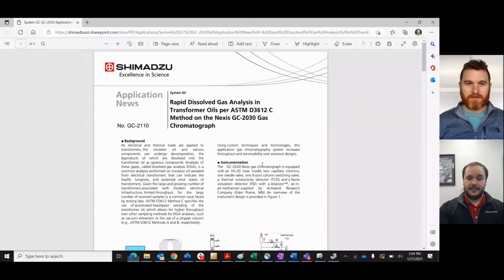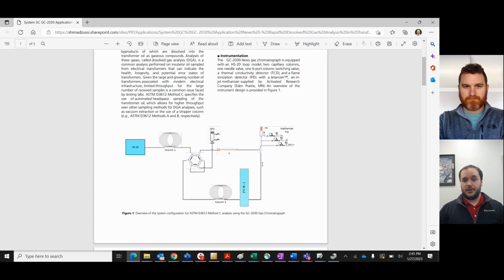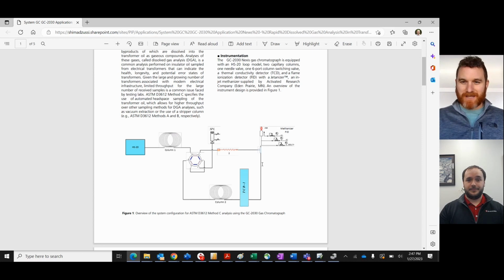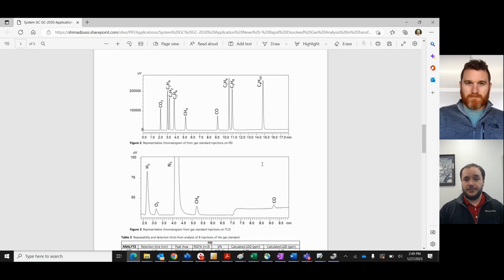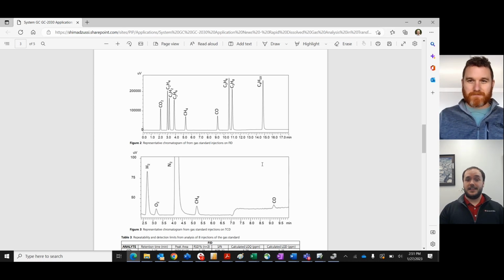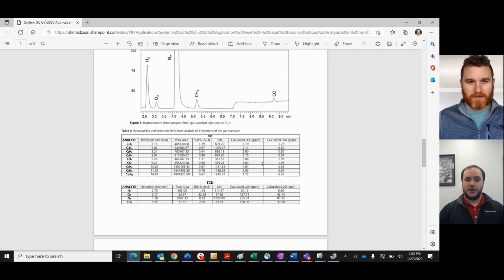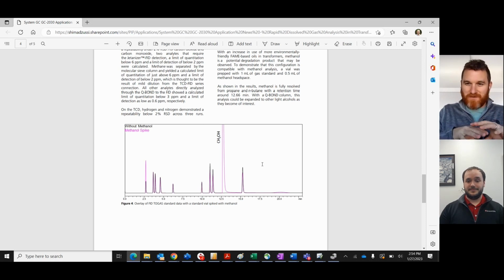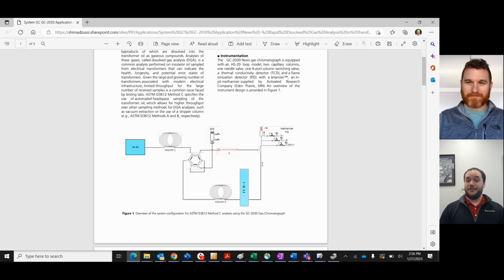Fireside Chat - Shimadzu - Transformer Oils - Ian Shaffer (3)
Rapid Dissolved Gas Analysis in Transformer Oils

Join Dr. Andrew Jones, Activated Research Company, and Ian Shaffer, Shimadzu, as they discus Rapid Dissolved Gas Analysis in Transformer Oils per ASTM D3612 Method on the GC-2030 with ARC's Jetanizer.